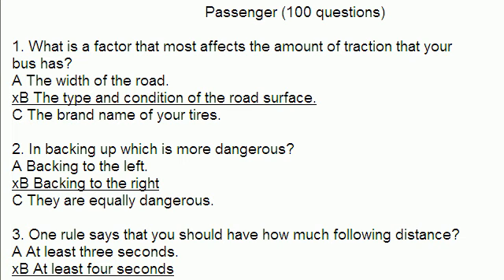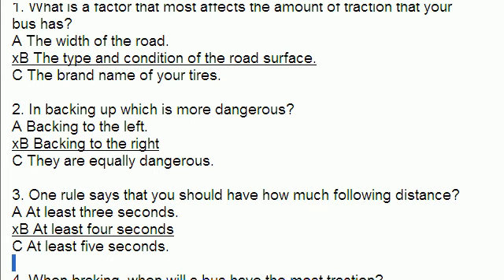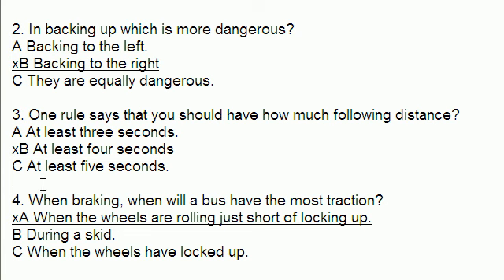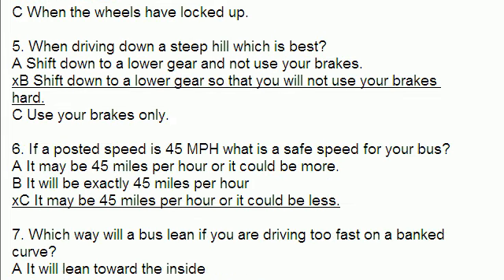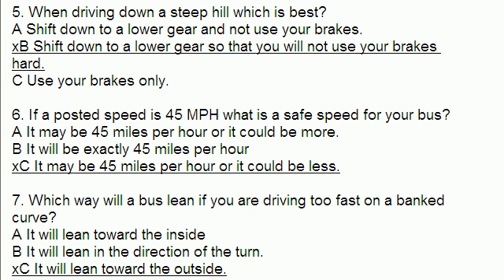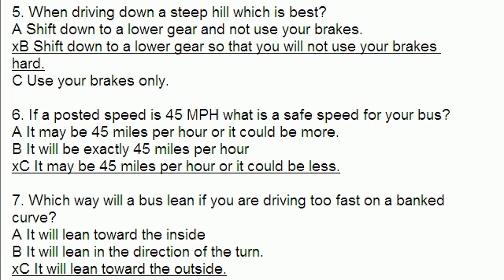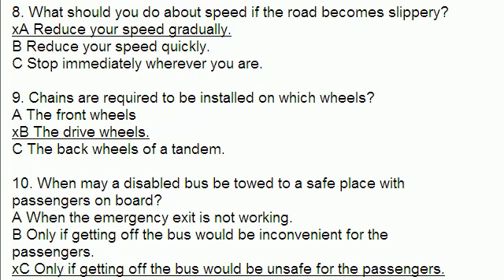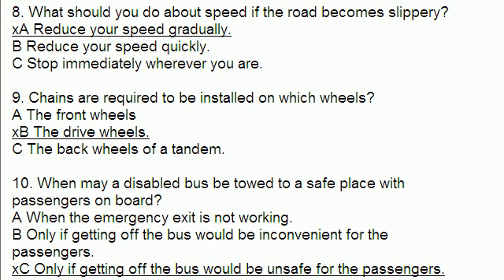CDL Passenger Practice Test Questions 1 to 10